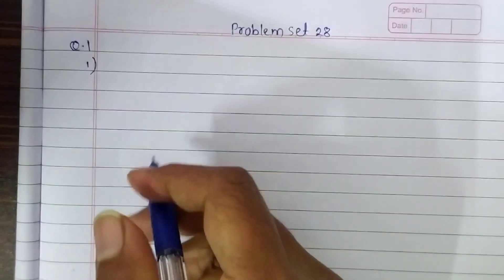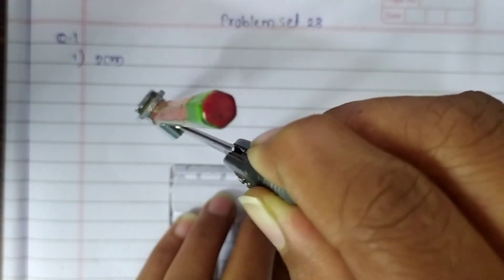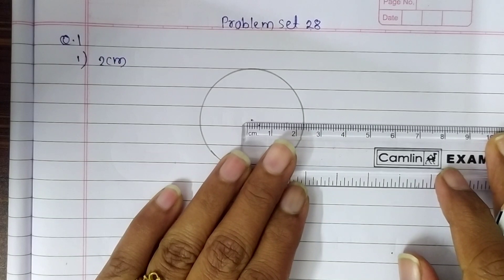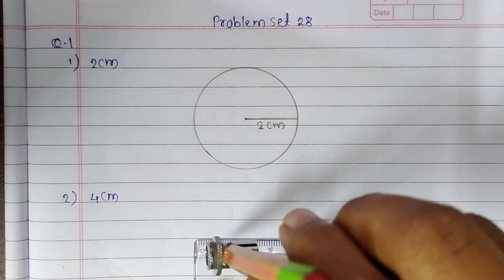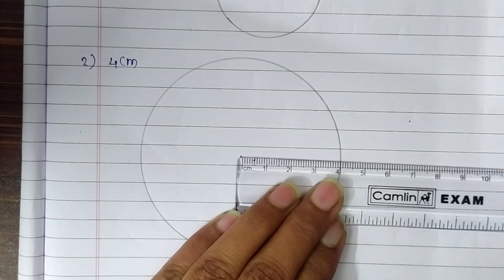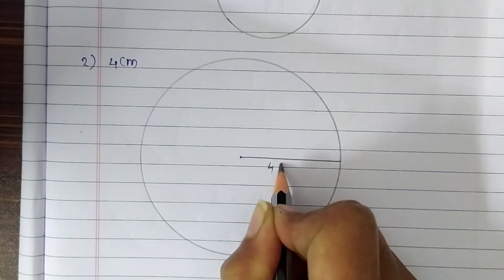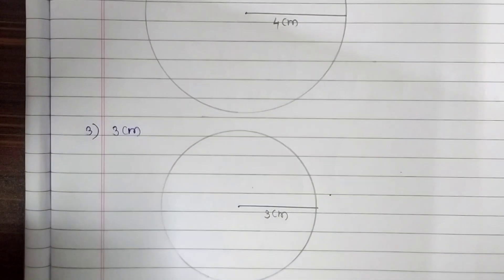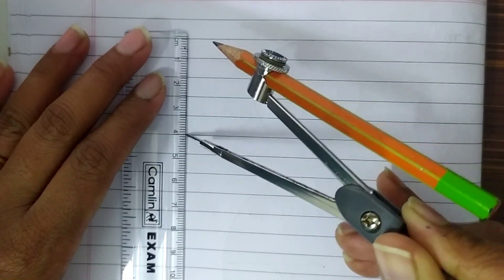Problem set 28 class 5।5th std maths।problem set 28std 5।SSC board maths class 5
Full solution for problem set 28 with easy explanation for drawing circles with given radius